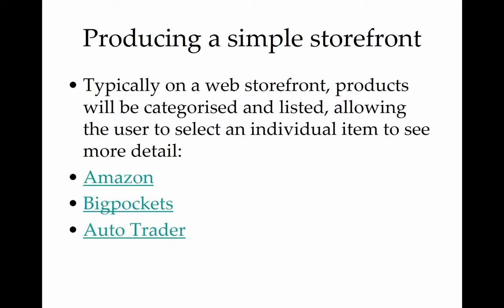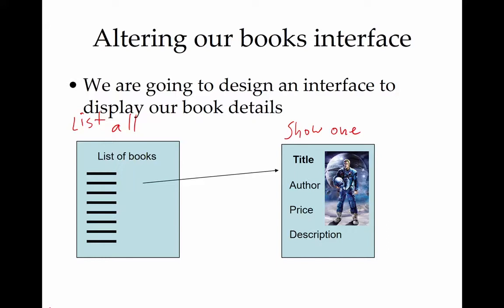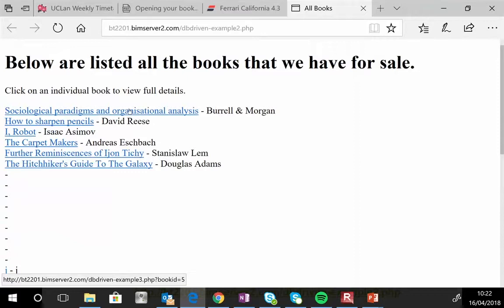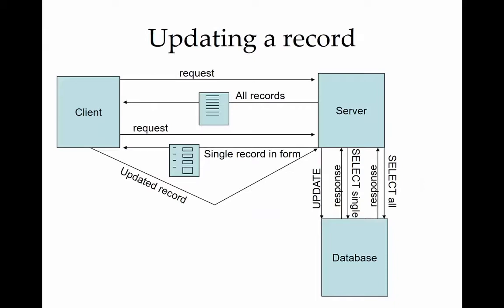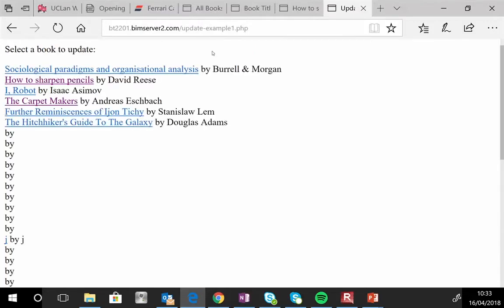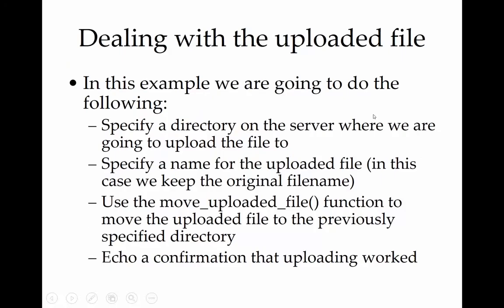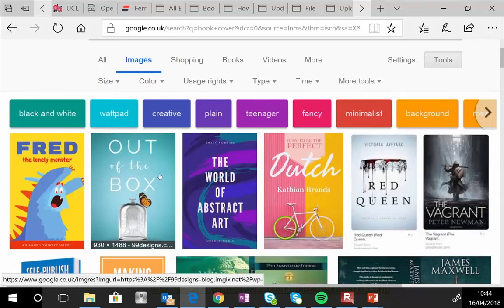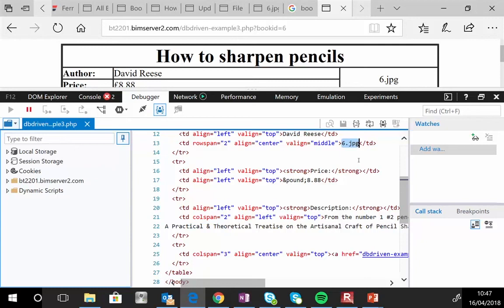PHP - Creating a 'storefront' and uploading images